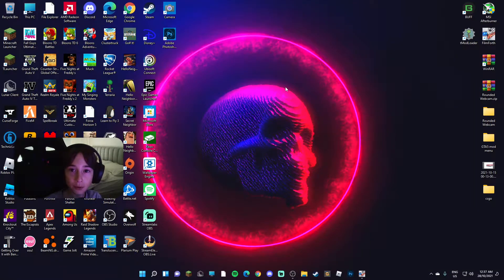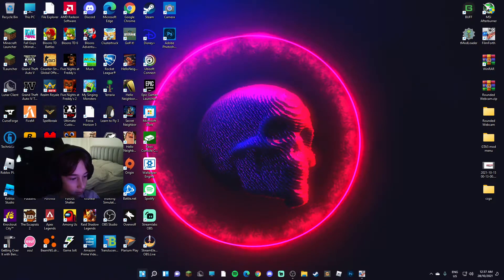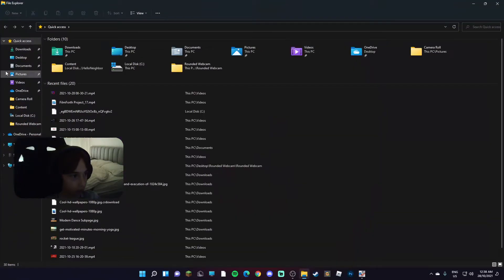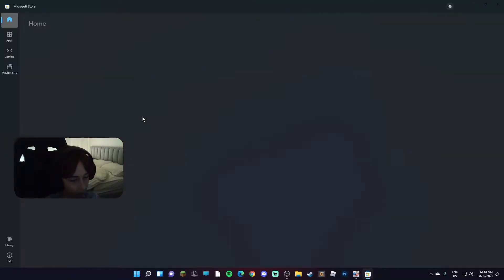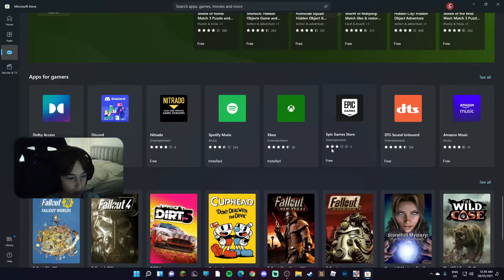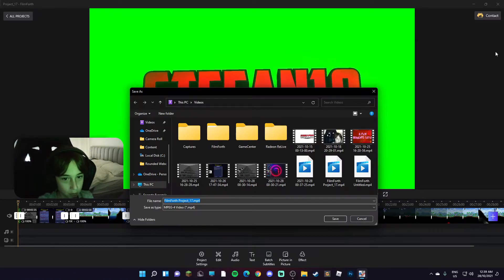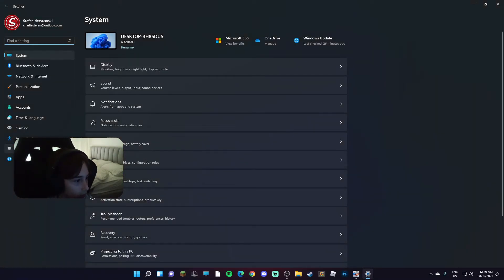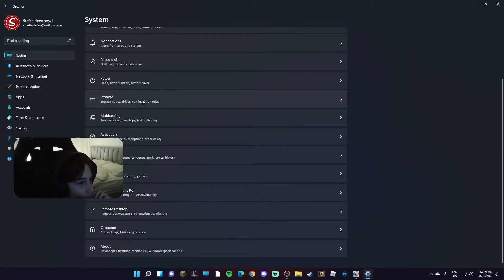Reacting To The New Windows 11